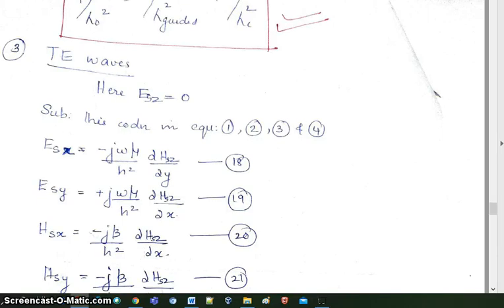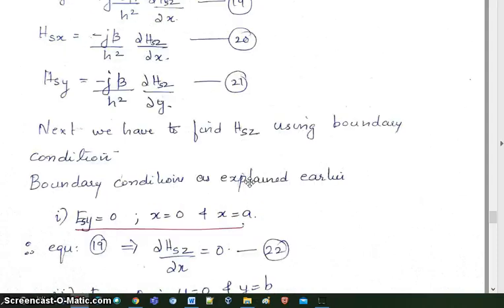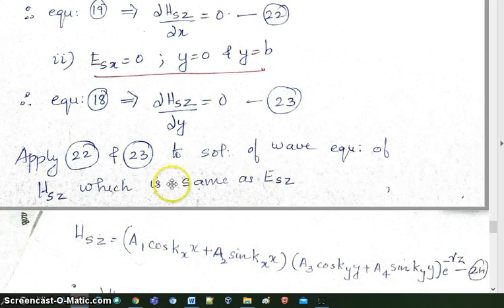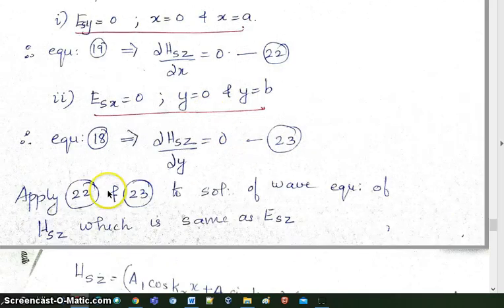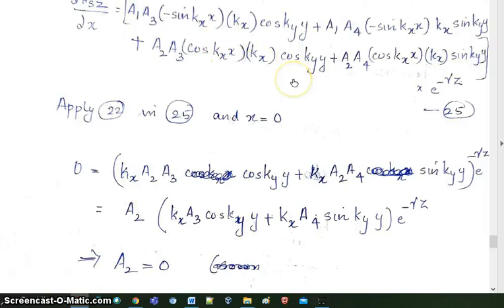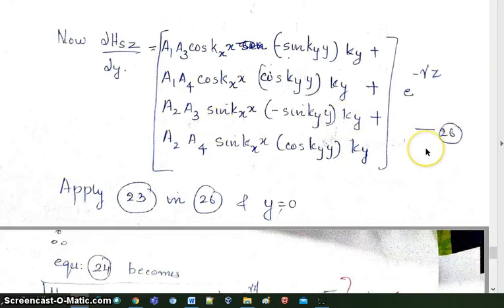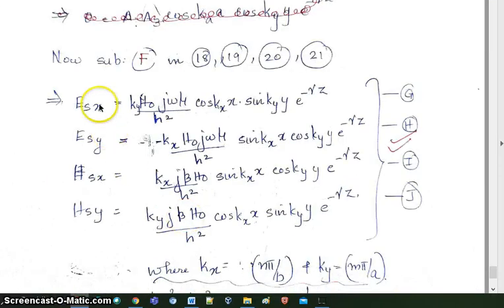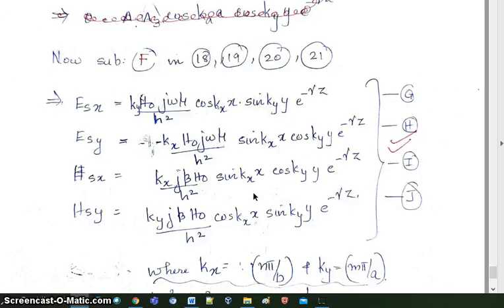modes of rectangular waveguide contd 3 derivation